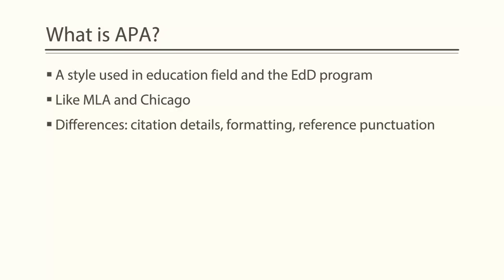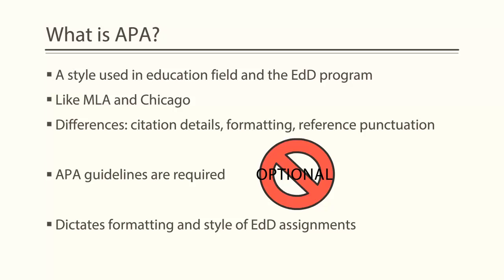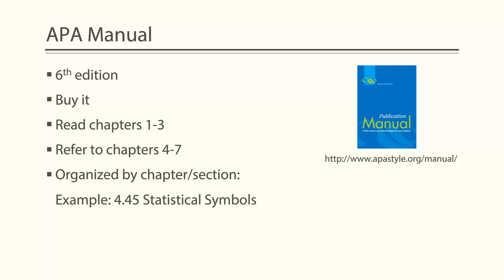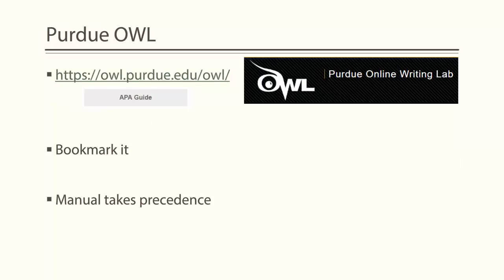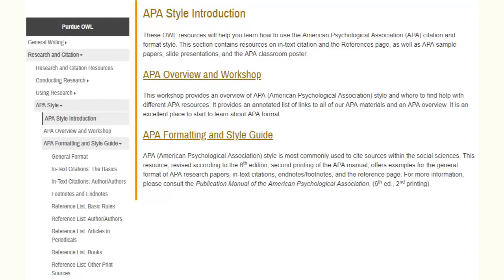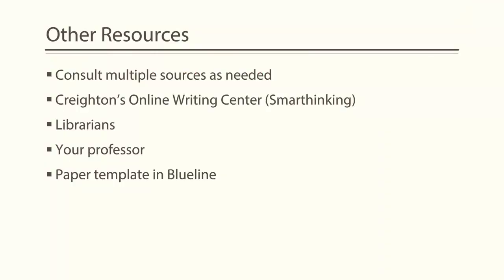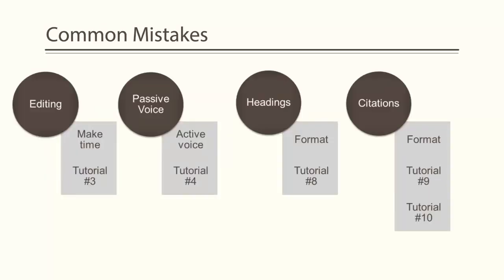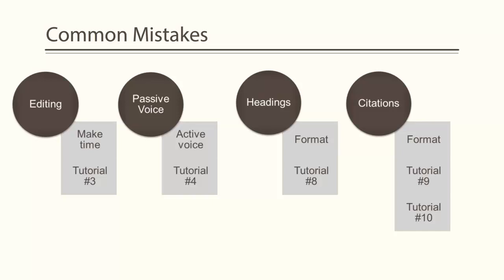APA Tutorial #1: Introduction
This tutorial introduces APA 6th edition and addresses additional resources and common mistakes.